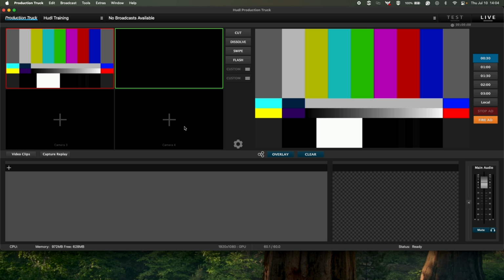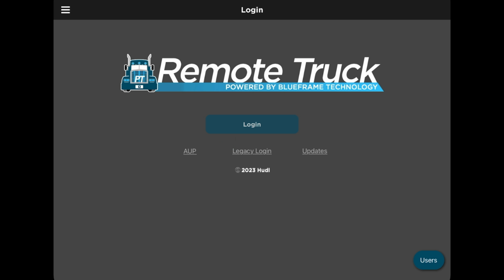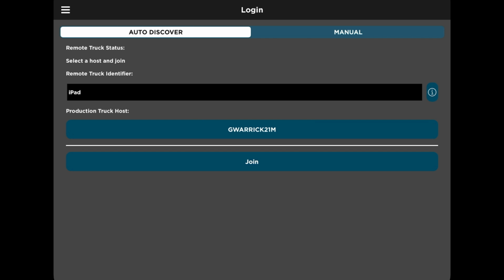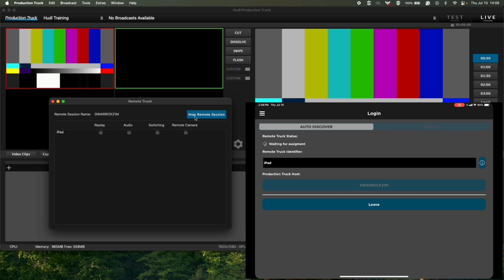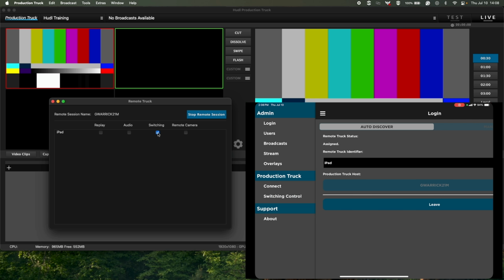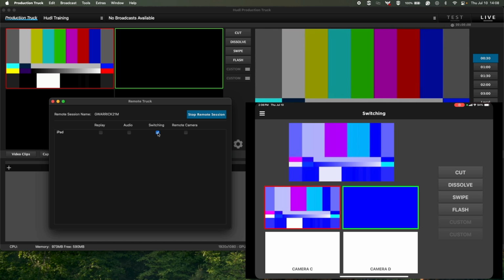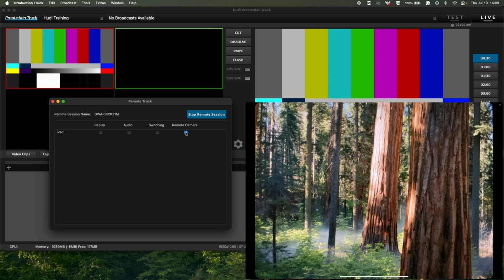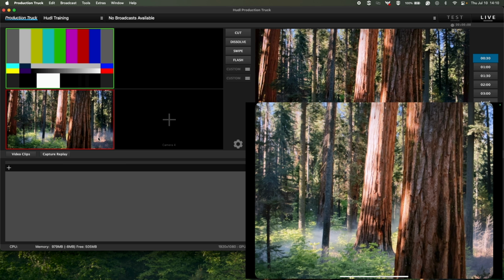How to Use an iOS Device as a Camera • Remote Truck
Unlock the power of your iPhone or iPad with Production Truck! In this comprehensive how-to guide, we'll walk you through the simple steps to transform your iOS device into a powerful remote camera or a versatile camera switcher.

You'll learn:

How to start a remote session in Production Truck.

Connecting your iOS device seamlessly to your computer.

Troubleshooting connection issues (Pro Tip: restarting the remote session or checking network connectivity).

Utilizing your iPad/iPhone as a live remote camera, you can see a real-time video feed.

Controlling camera switching directly from your iOS device, including cut, dissolve, swipe, and flash transitions.

Optimize your live broadcasts and delegate production roles with ease. Watch now to get started!

0:00 - Introduction
0:14 - Starting Remote Session in Production Truck
0:39 - Launching Remote Truck on iPad & Logging In
0:56 - Connecting Remote Truck to Production Truck Host
1:57 - Waiting for Assignment / Connection Status
2:32 - Using Remote Truck for Camera Switching
3:10 - Using Remote Truck as a Remote Camera
3:25 - Selecting Remote Camera as a Source in Production Truck
3:56 - Conclusion